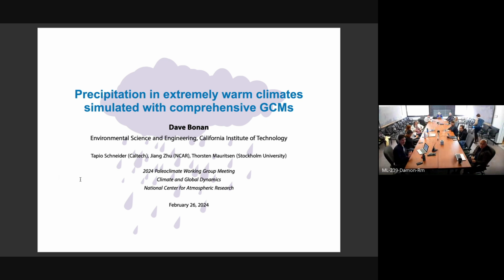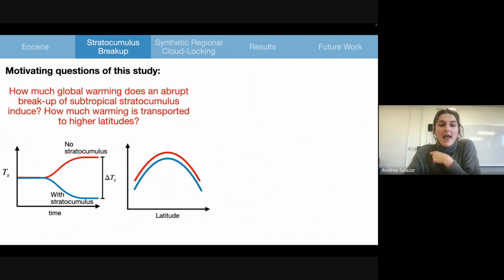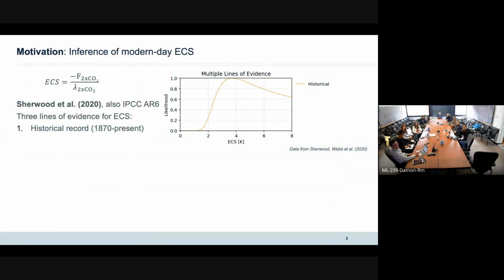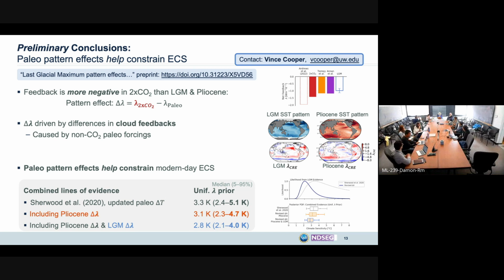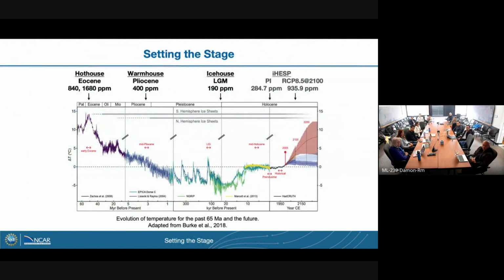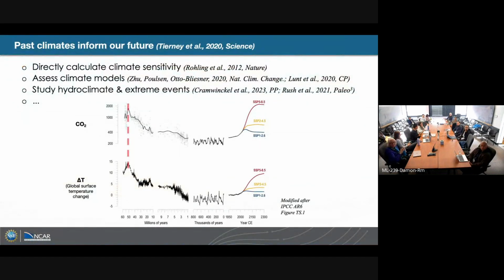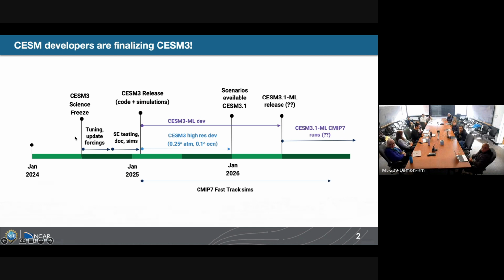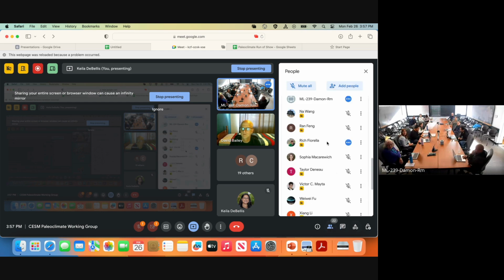2024 CESM Paleoclimate Working Group 2/2